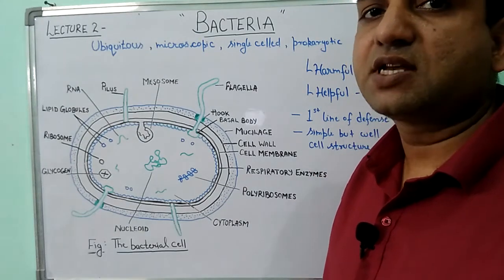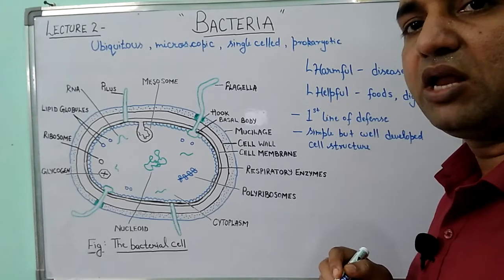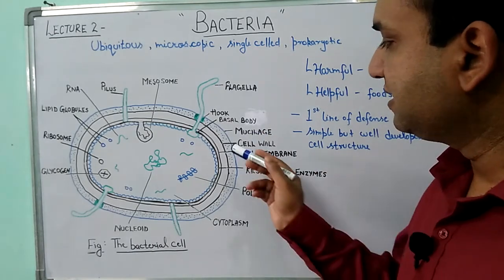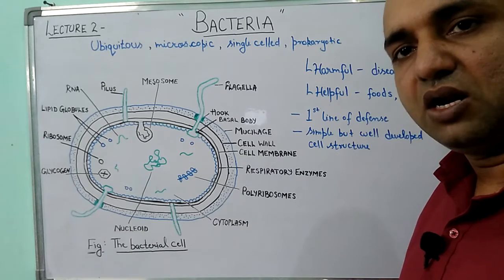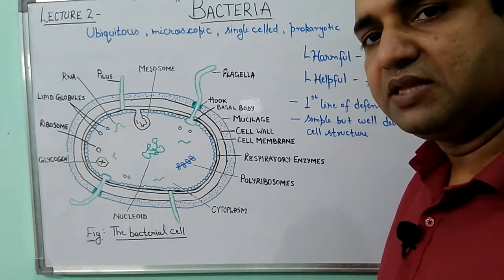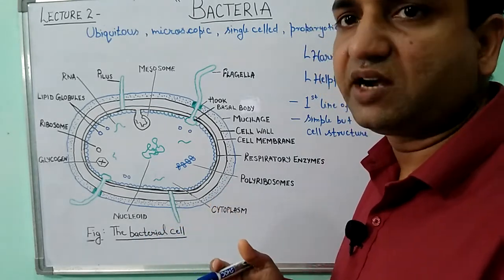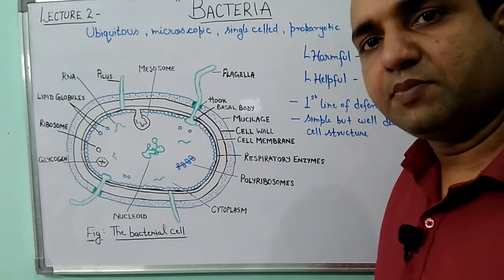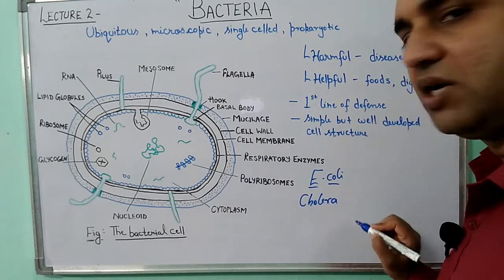Bacteria: Structure and characteristics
Despite having a single celled structure, bacteria share unique, fascinating characteristics. Along with being responsible for causing various diseases, bacteria share fascinating properties as probiotics.